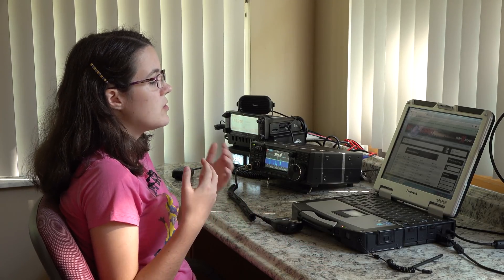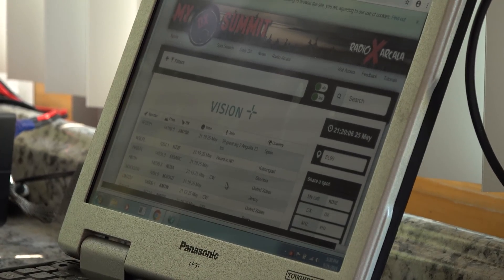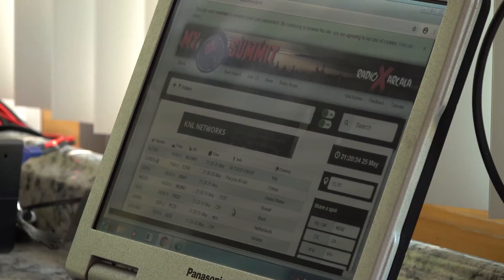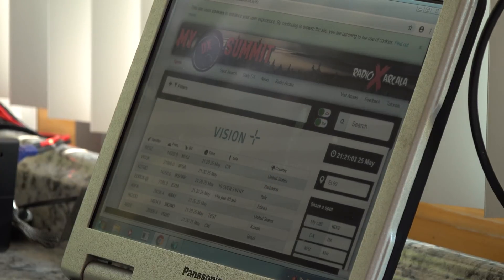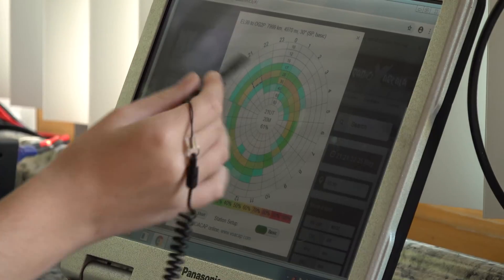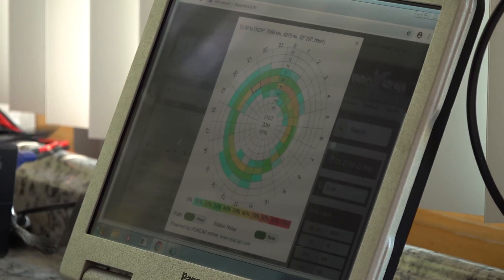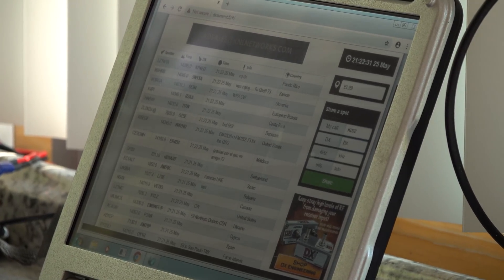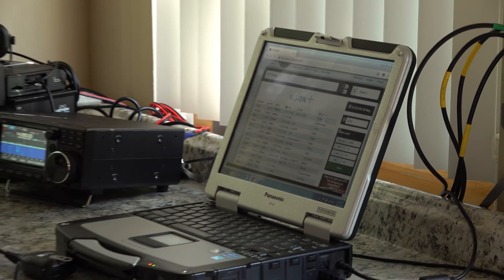Ham Radio Etiquette 101 - What is DX Spotting?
Faith Hannah (KD3Z) got on the HF radio as we made our way to the 2019 Dayton Hamvention® and asked one of the stations that she worked to spot her on the cluster and a few people contacted us to ask what it means to spot someone.  That gave Faith Hannah the idea to do this video, "What is DX Spotting."  While this is not an in-depth discussion of spotting, it does give a good introduction.

 And... if you happen to work one of us on the bands, please spot us!

NOTE - YouTube has disabled commenting on all videos in which minors appear.  We have just started a Facebook group where we will post our videos and comments can be left there.